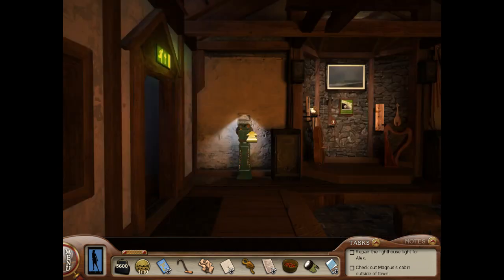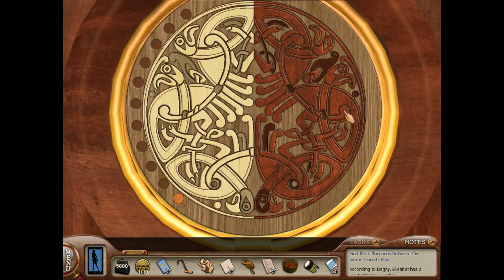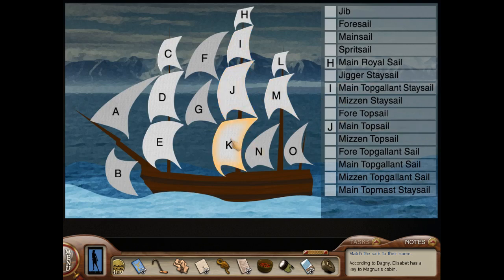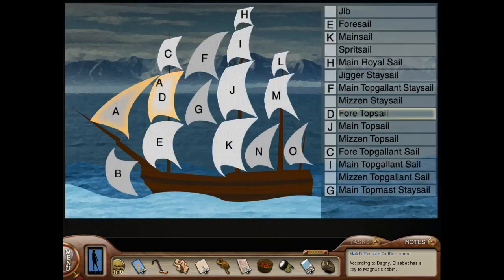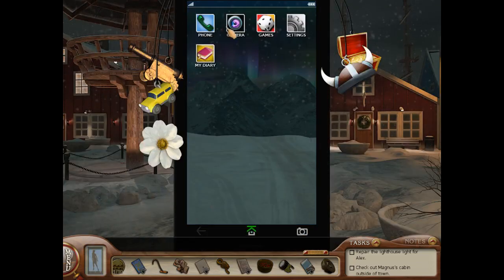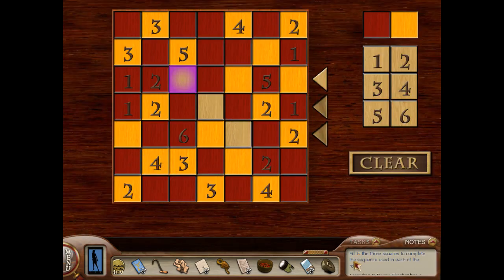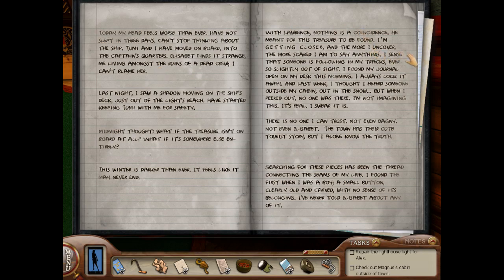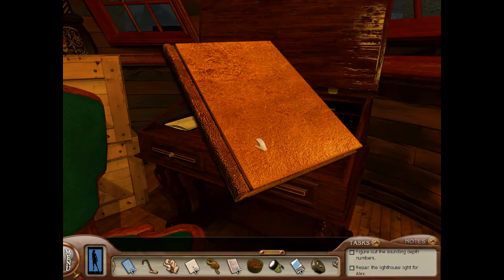Sea of Darkness Walkthrough Video 6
In this episode, we solve the langspil puzzle, talk to Soren, solve the sail labeling puzzle, solve the desk puzzle in the captain's quarters, and read Magnus' journal!